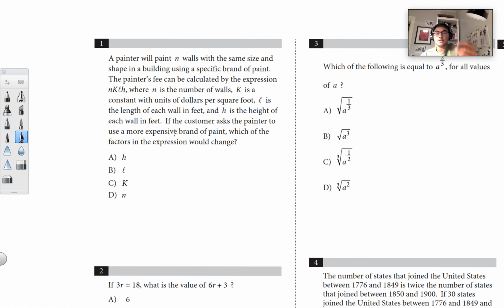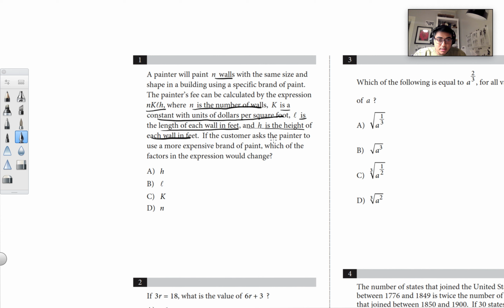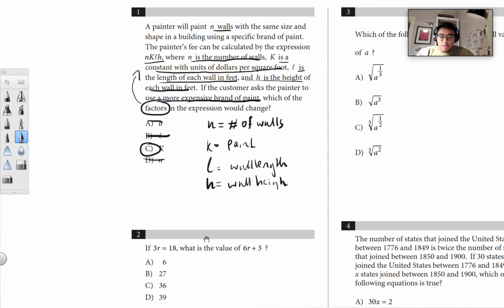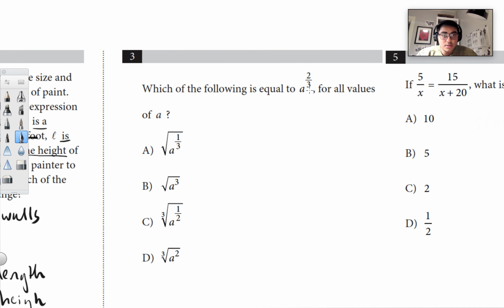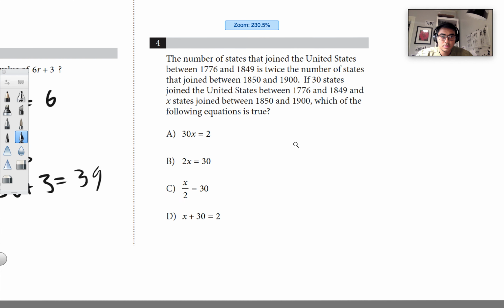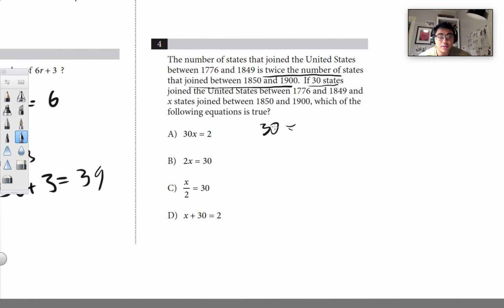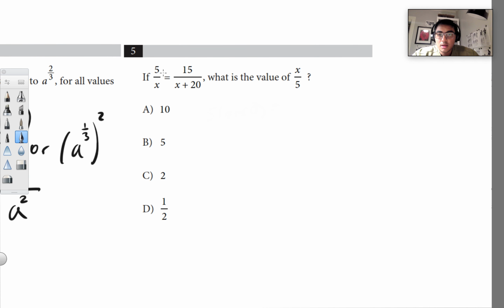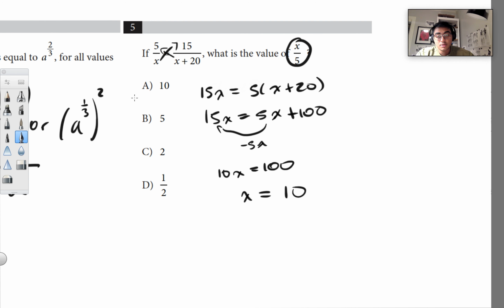[Questions 1-5] SAT TEST 3 - Math No Calculator Section